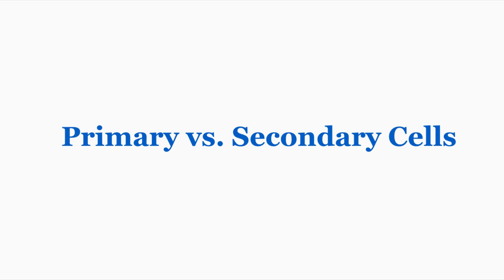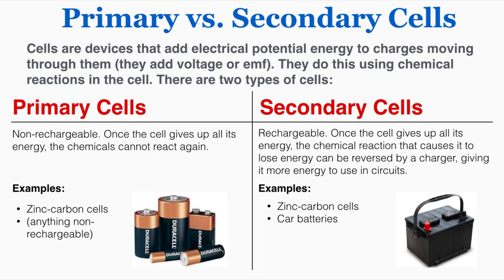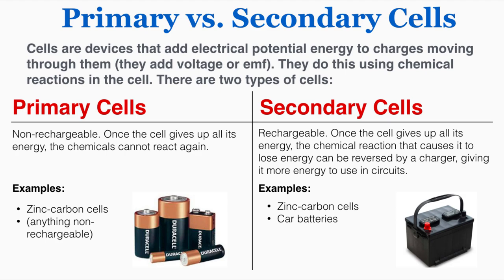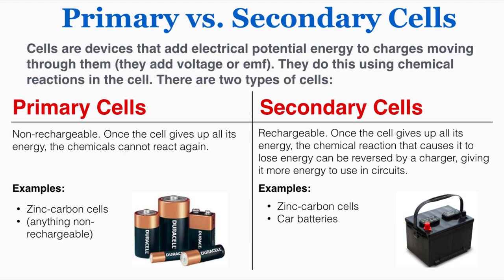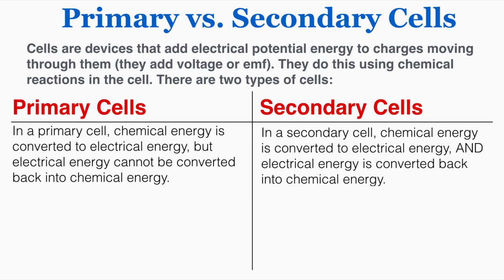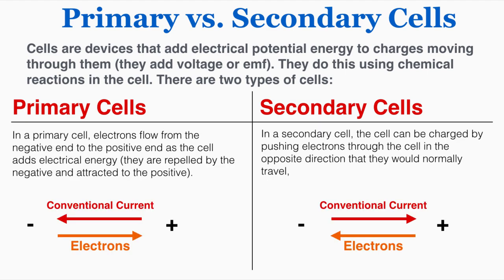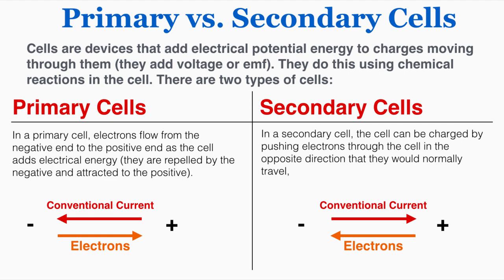Primary vs. Secondary Cells (Batteries) - IB Physics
Primary and secondary cells are two types of batteries. This lecture defines primary and secondary cells,  explains the difference between them, and gives examples of each. I also go over the movement of charge inside primary and secondary cells.

0:00 Definition of Primary vs. Secondary Cells
1:01 Types of Energy in P and S Cells
1:43 Electron Flow in P and S Cells